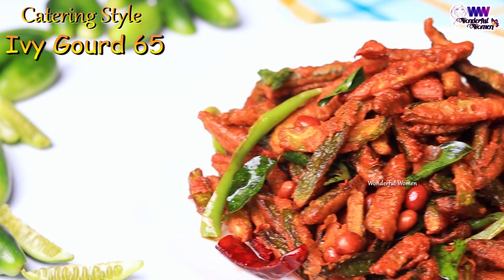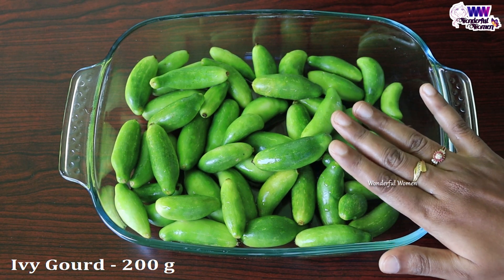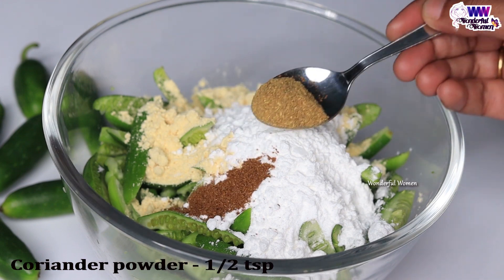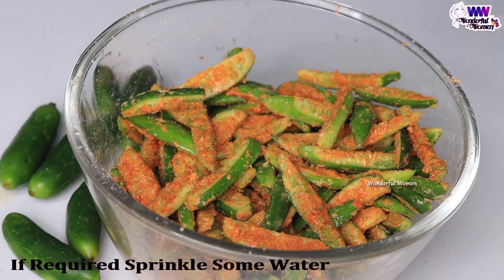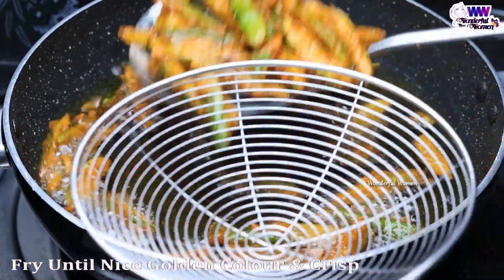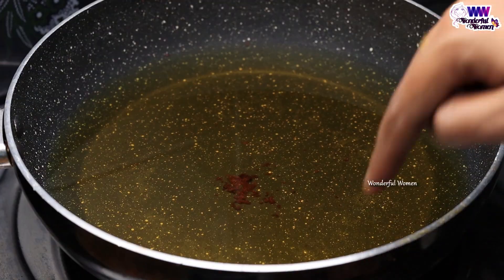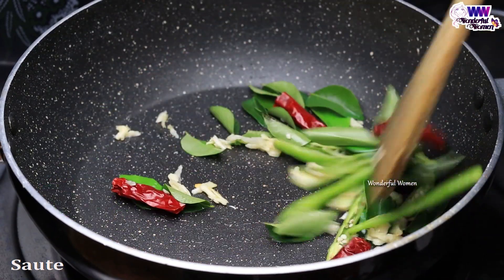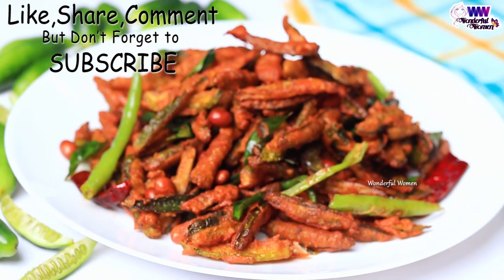ఫంక్షన్స్ కి కేటరింగ్ వాళ్ళు చేసే క్రిస్పీ దొండకాయ 65 ని ఎంతో రుచిగా ఇలా చేసుకోండి|| Ivy Gourd 65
Catering Style Dondakaya 65 Recipe | How to make ivy gourd/tindora 65 recipe

Best Buy Links👇
Extra Light Olive Oil

Dondakaya Fry is one of the versatile recipes which can be made in all seasons. Learn how to make this recipe in catering style with step by step instructions along with essential tips.
    Whenever we make dal,rasam,sambar recipes, fries play important role in satisfying our taste buds. Among which ivy gourd recipe has a different flavour.

                                                        -Sireesha